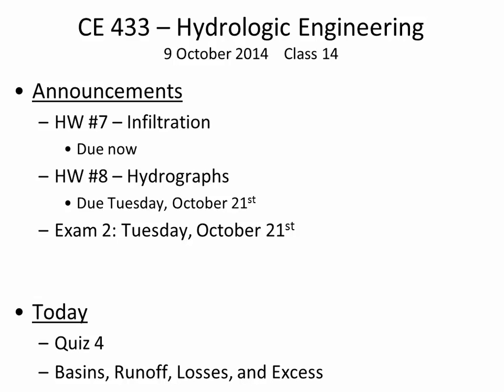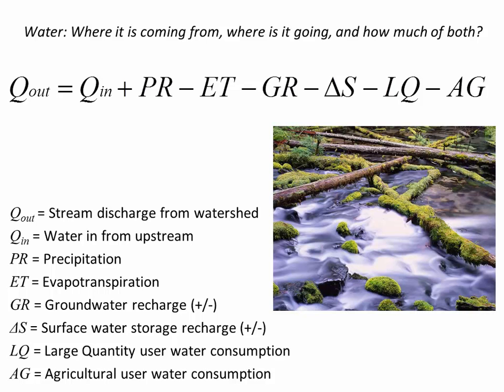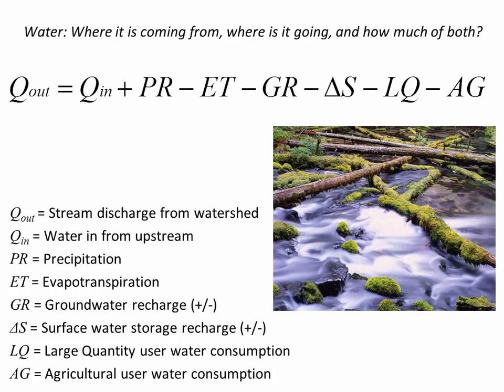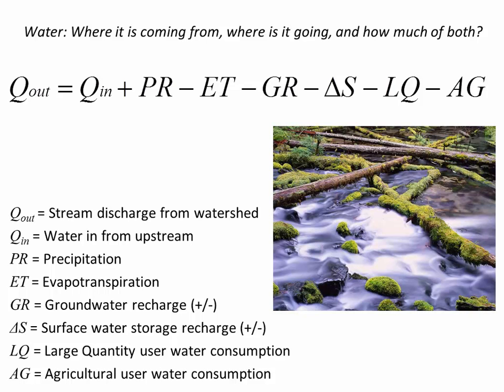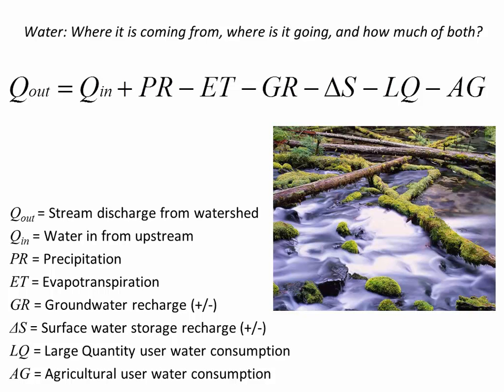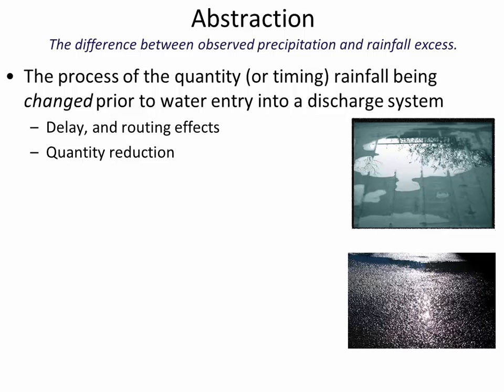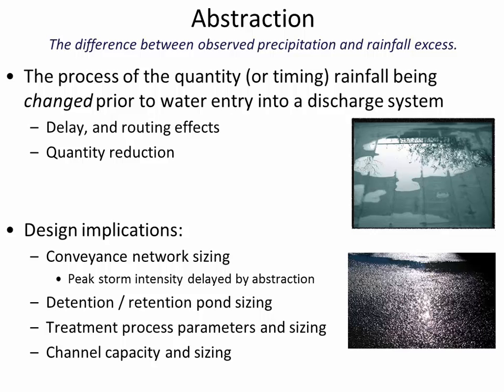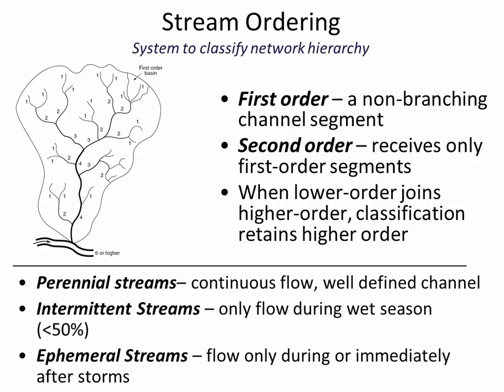CE 433 - Class 14 (10/9/2014) Runoff, Losses, and Abstractions